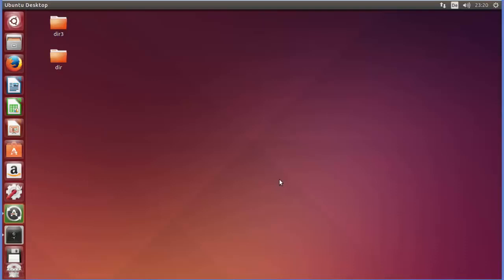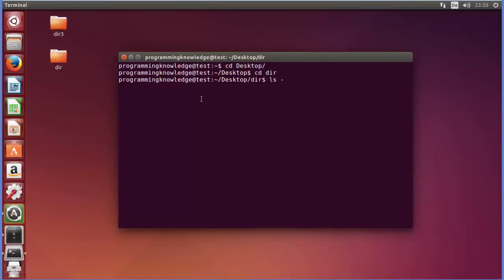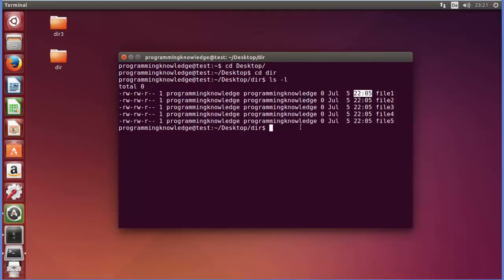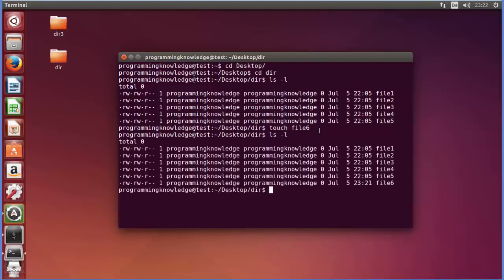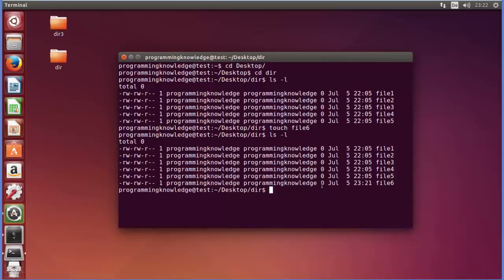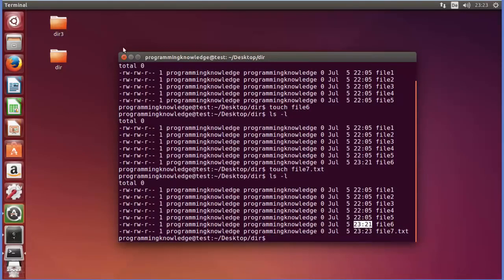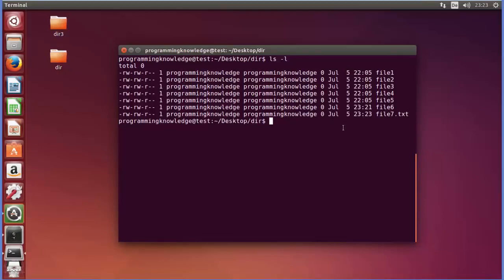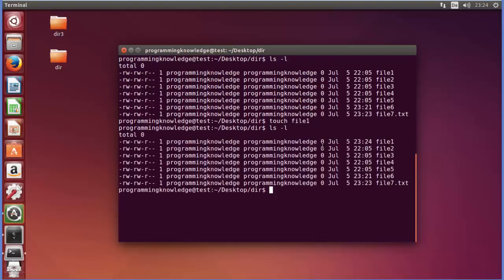Linux Command Line Tutorial For Beginners 11 touch command 3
linux command